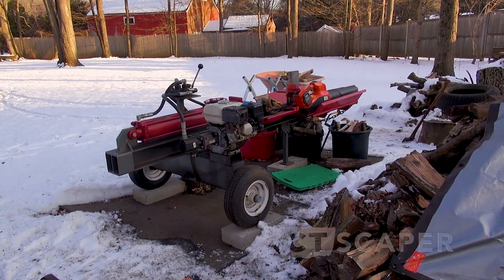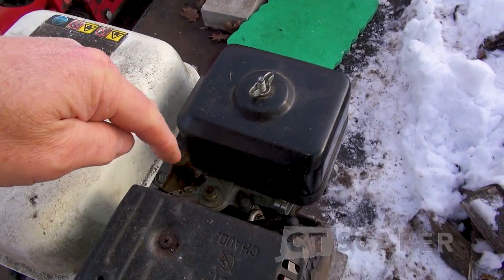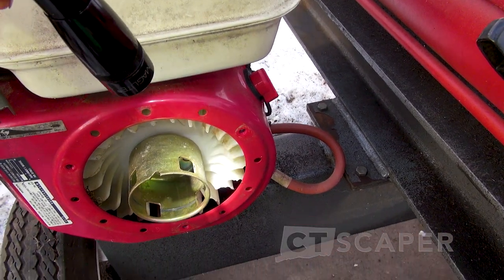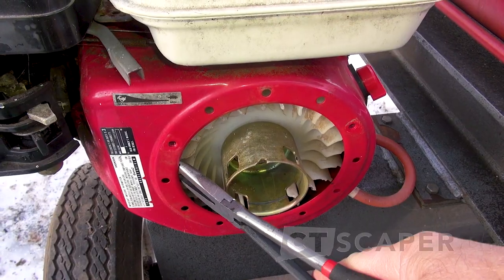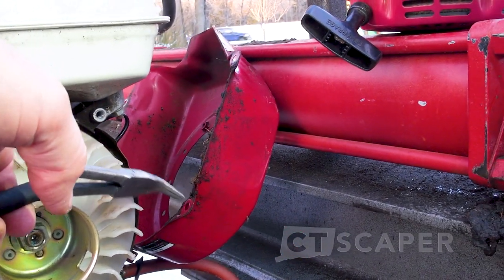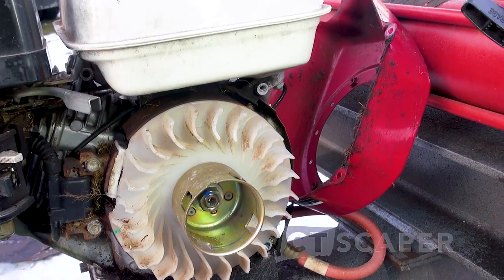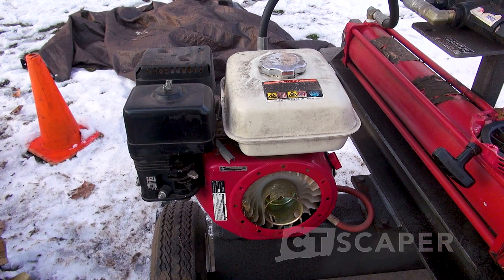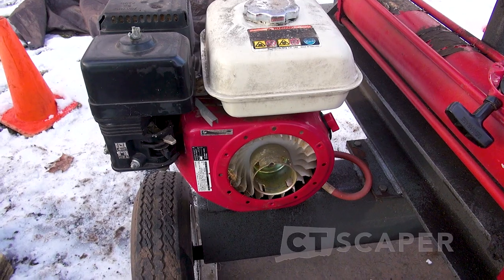MOUSE NEST DESTROYS ENGINE!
When using my log splitter I noticed a mouse debris and a mouse nest in and around the engine.  If you run power equipment with a mouse nest inside it will hamper air flower causing the engine to run hot and get destroyed.  Rodents in engine, mouse in engine, what does a mouse nest look like, rodent poop dangerous, mouse poop, how to keep mice out of engines, where do mice build nests.

Tools and supplies:
Mighty Mint Gallon (128 oz) Rodent Natural Peppermint Oil Spray
Tomcat Kill & Contain Mouse Trap, 2 Traps
Felco 2 Pruners
Lesche Soil Knife
Felco F600 Pruning Saw
John's Edging Tool
John's 5 Tine Manure Fork for Mulching
The Well Tended Perennial Garden - Third Edition
Please note I earn a small comission from Amazon if you purchase a product above.